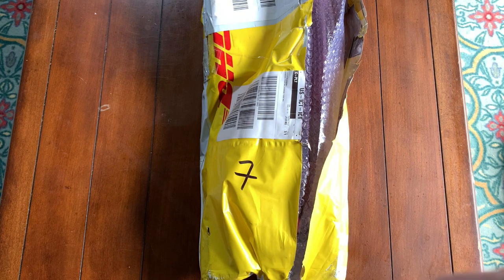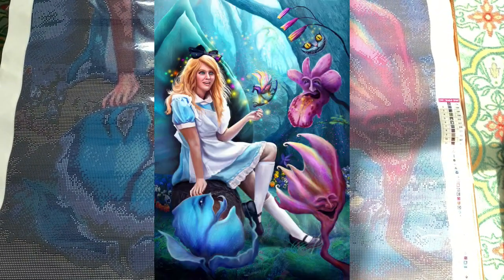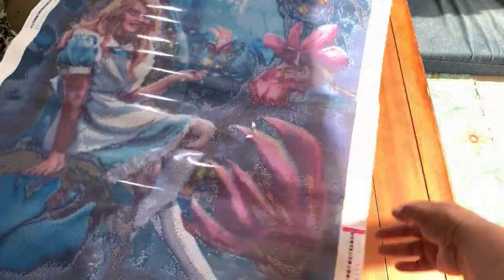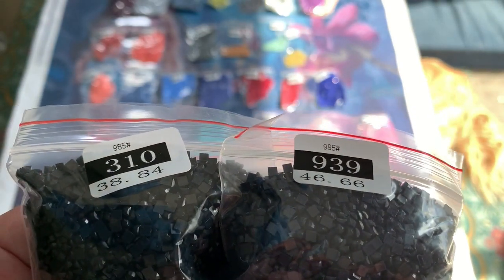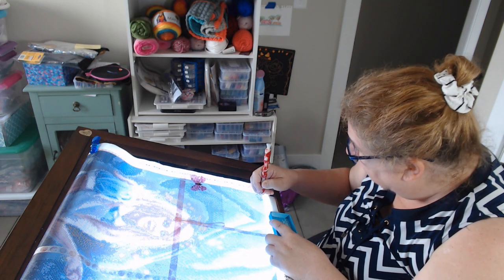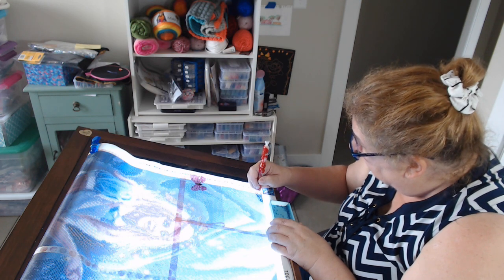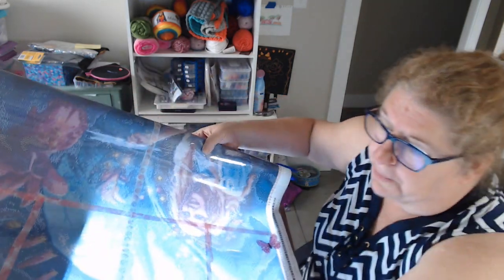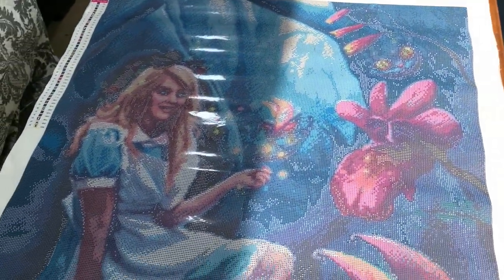New Anthony Christou Canvas! from Treasure Studios Art.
Please join me as I unbox the latest art from Anthony Christou and Treasure Studios Art.  This diamond painting is a huge stunner!